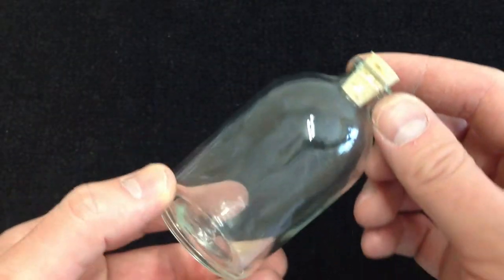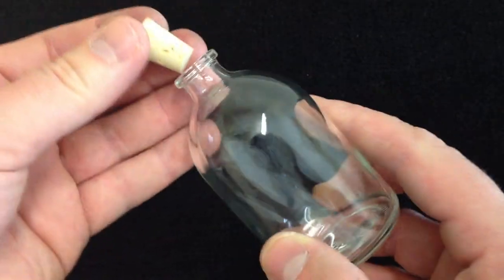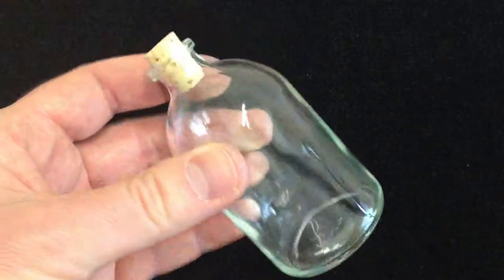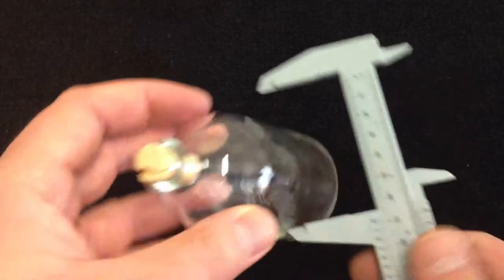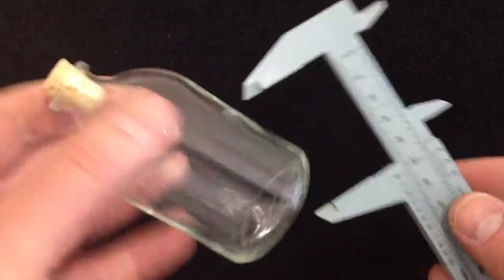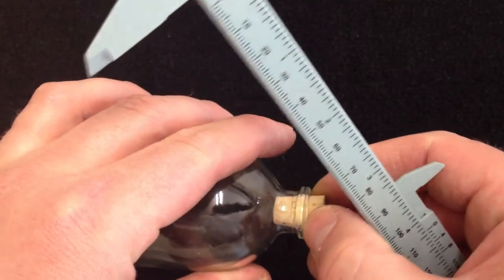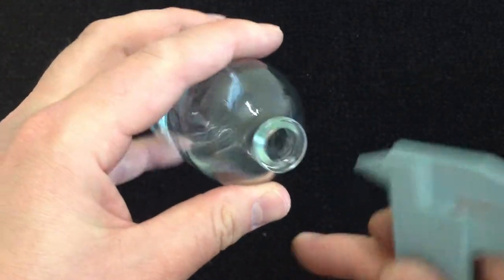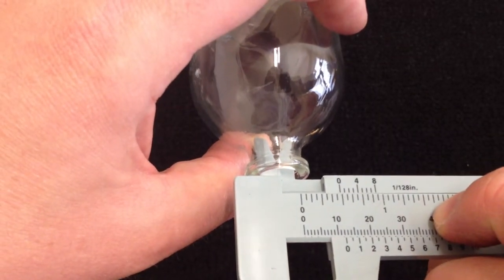Perfect Zelda Link Cosplay Potion Bottle & Cork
Here's where you can get it